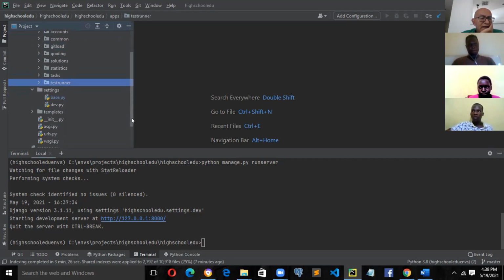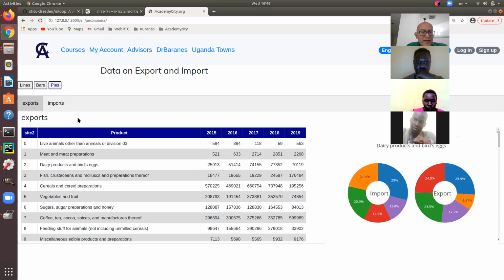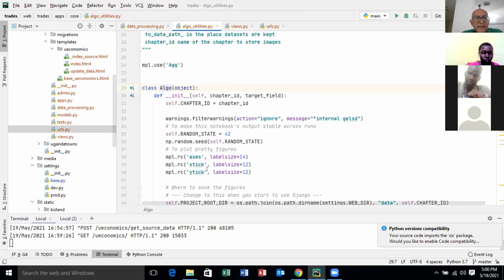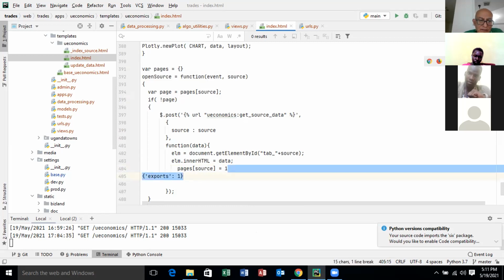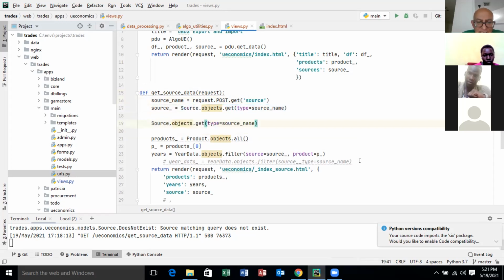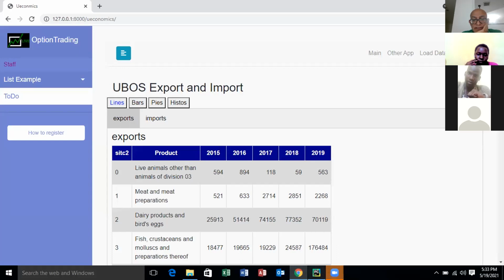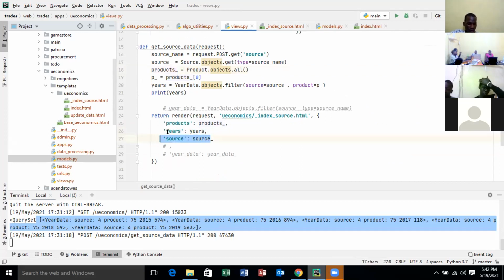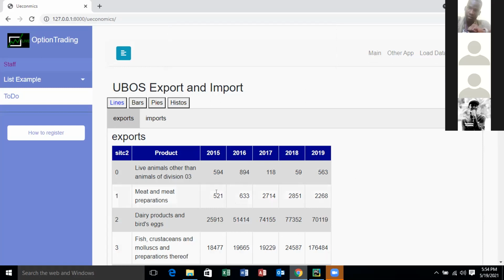UEconomics May 19, 2021